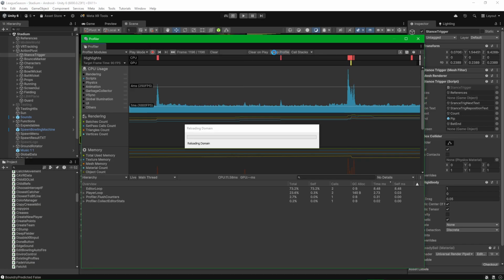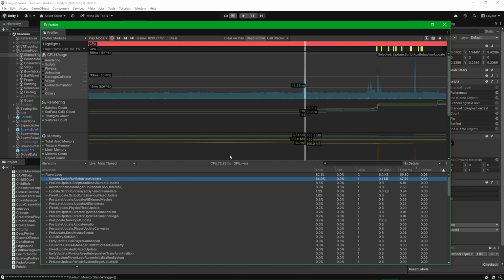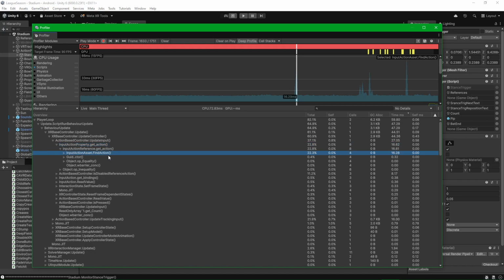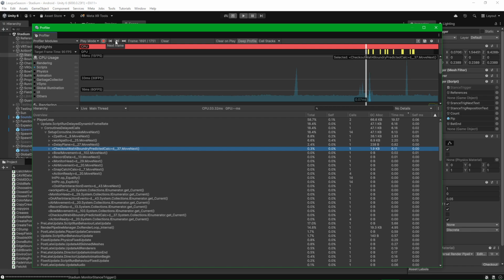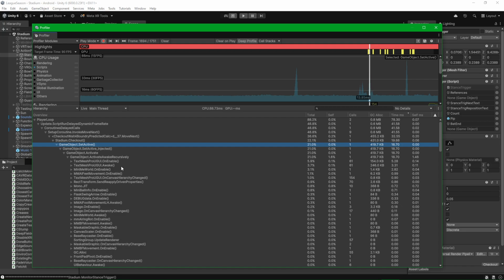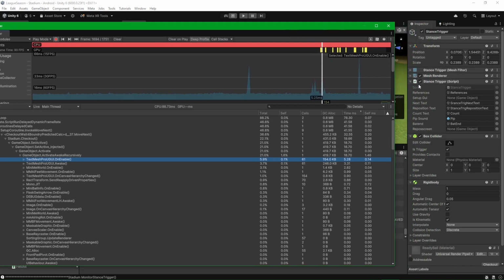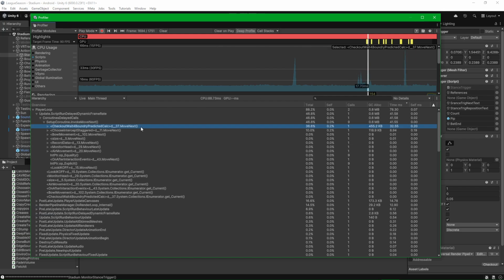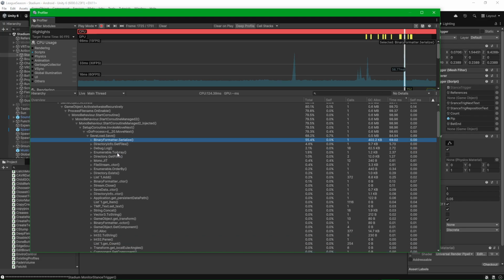Unity Profiling the Editor